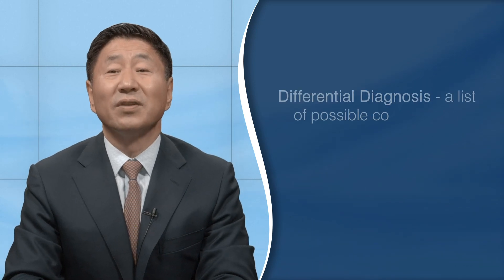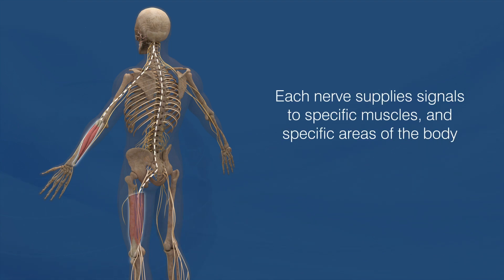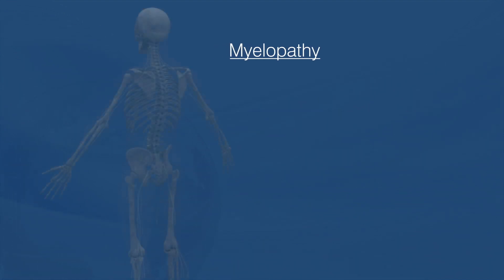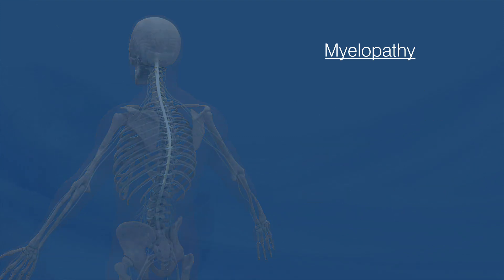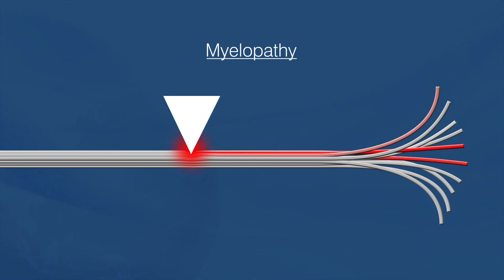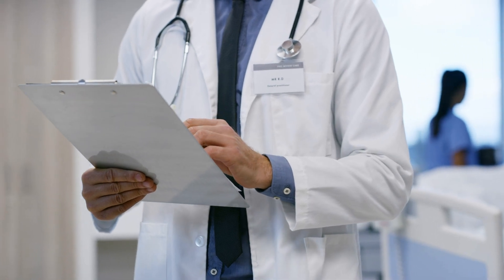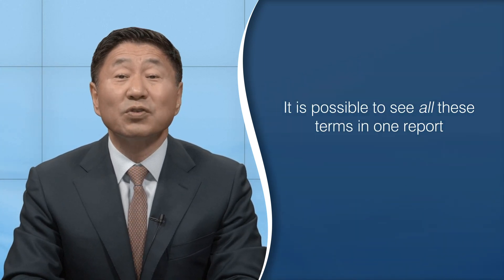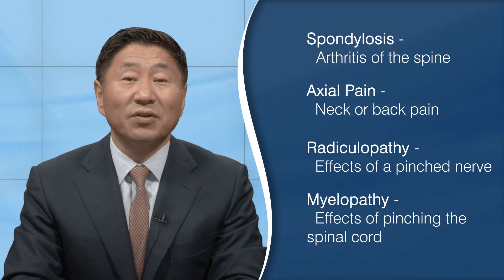Mysterious Spine Terms Decoded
Dr. John Shim explains what those obscure terms in your orthopaedic medical report actually mean.

Citations:

Dodson SC, Koontz NA. Spinal Manifestations of Systemic Disease. Radiol Clin North Am. 2019 Mar;57(2):281-306. PubMed PMID: 30709471